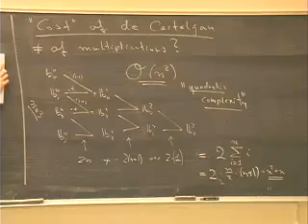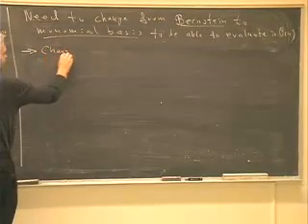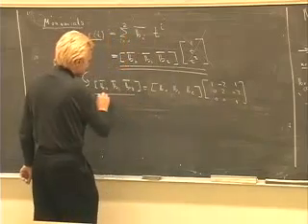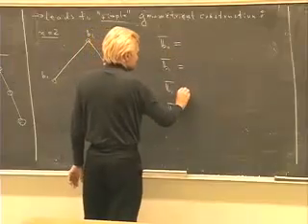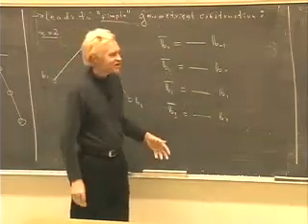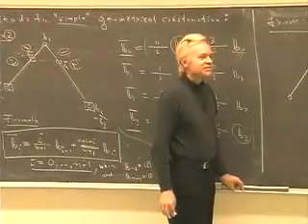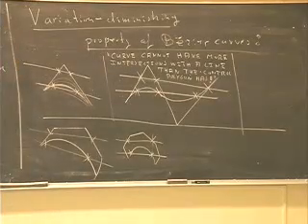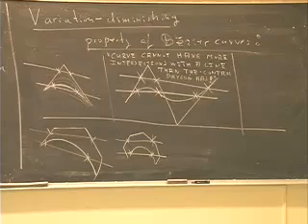04 Bezier curves conversion to monomia